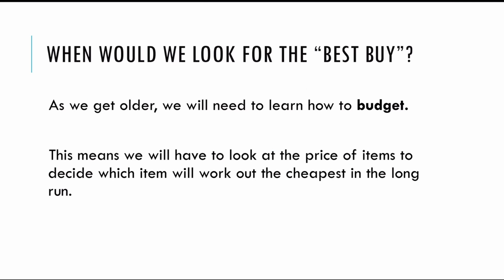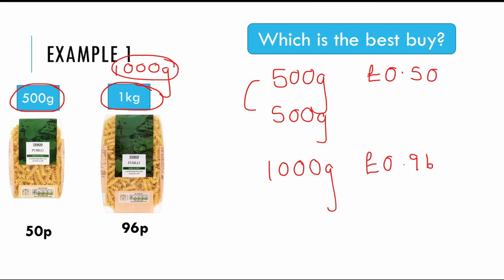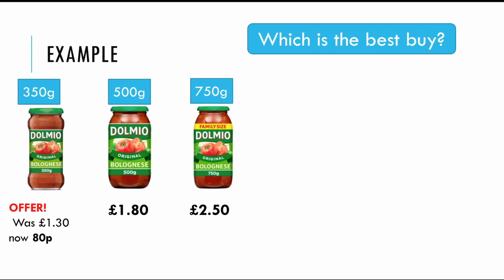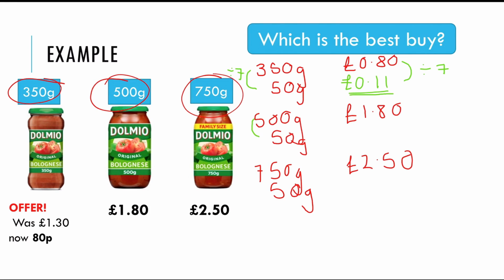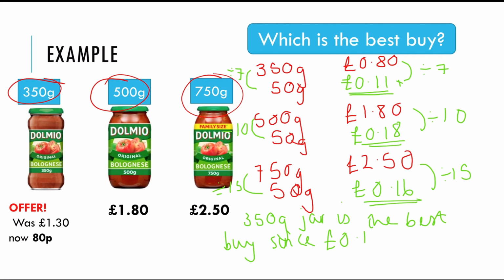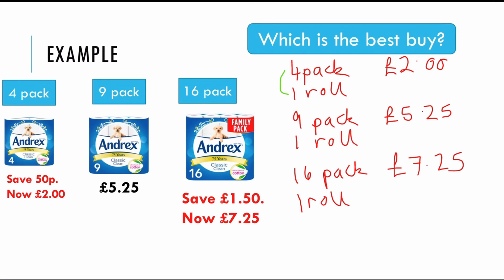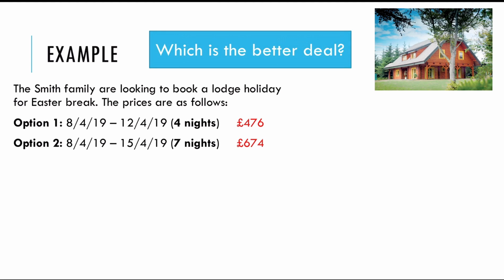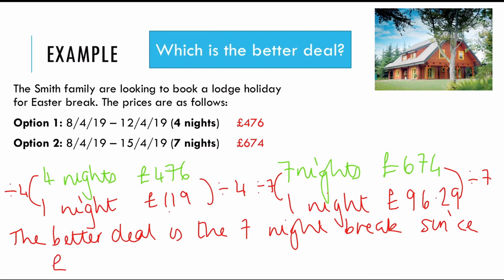Level 3 - Best Buy